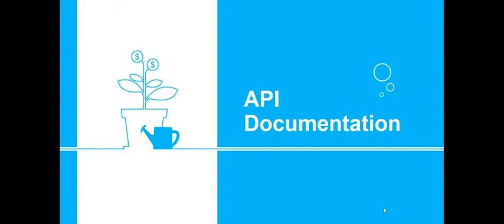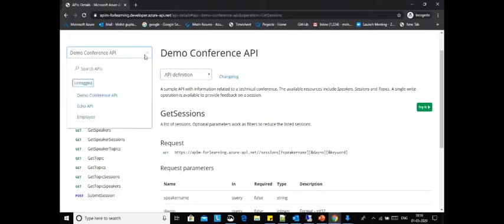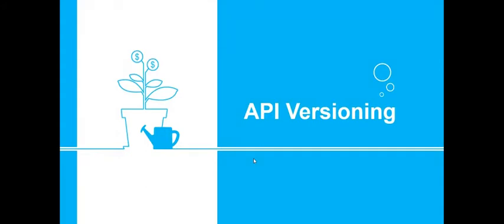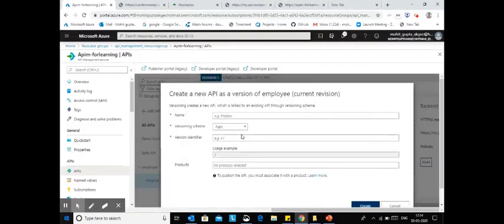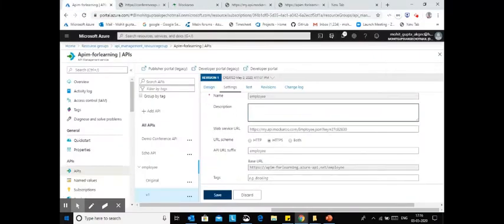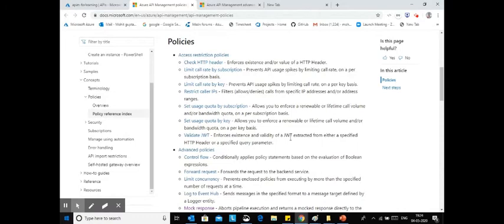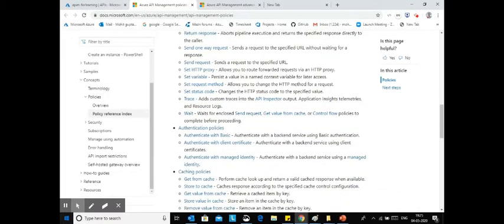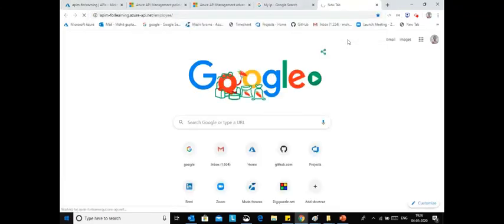Azure API Management : API Versioning , API Policies , API Security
Azure API Management : Introduction , Developer Portal ,